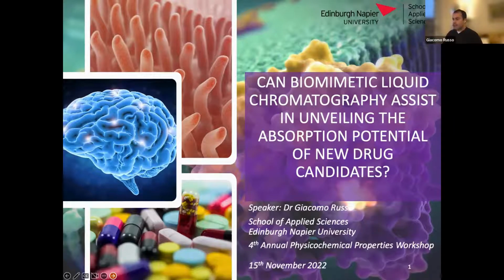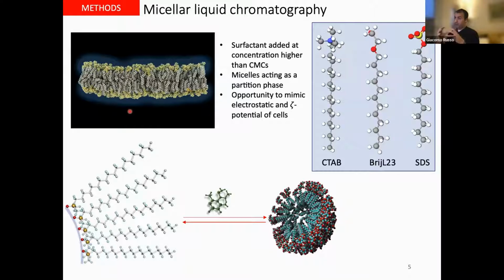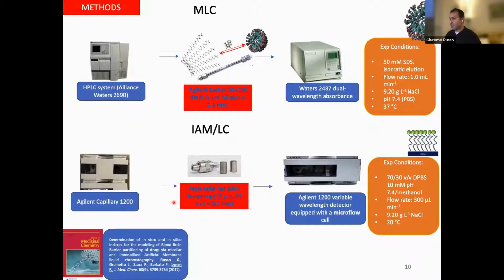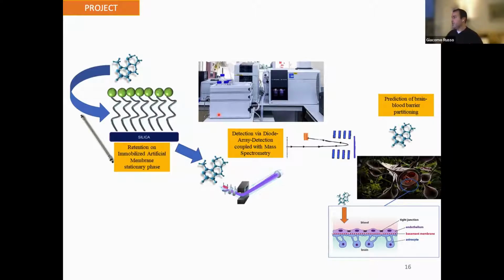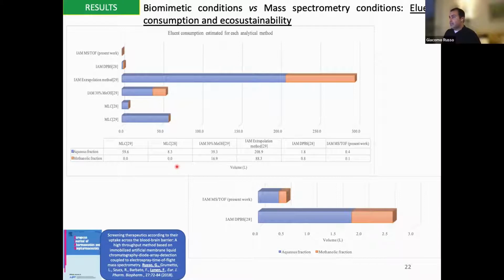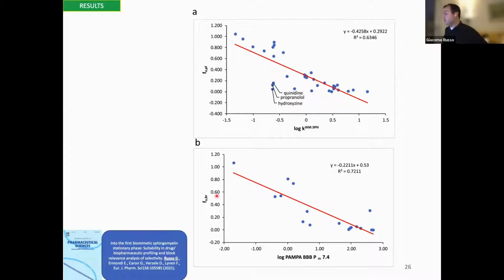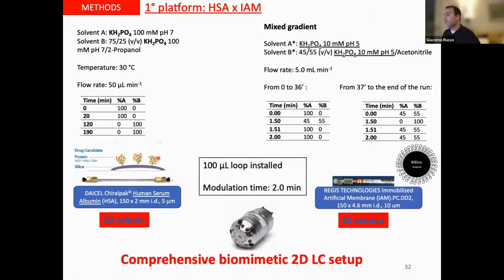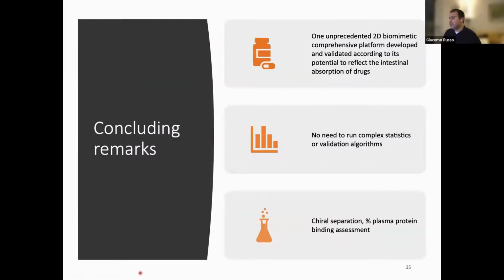Giacomo Russo: 2022 Physicochemical Properties Workshop